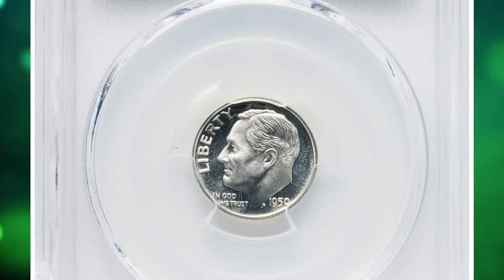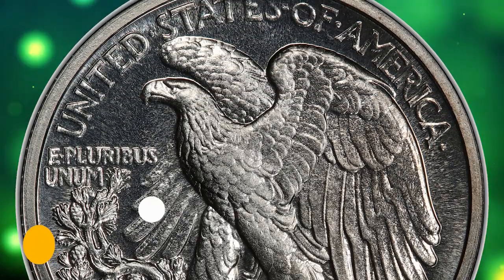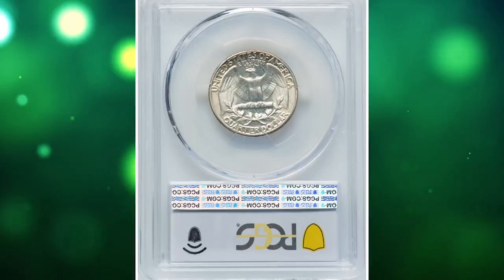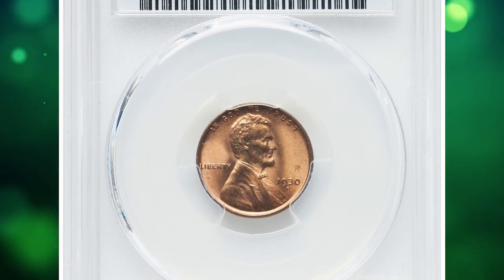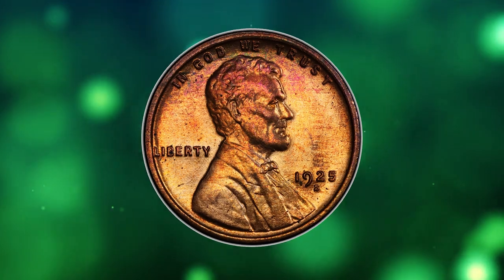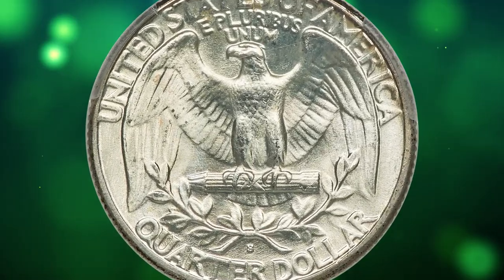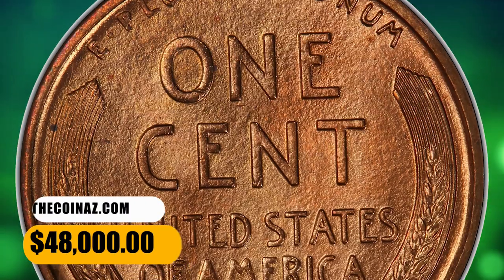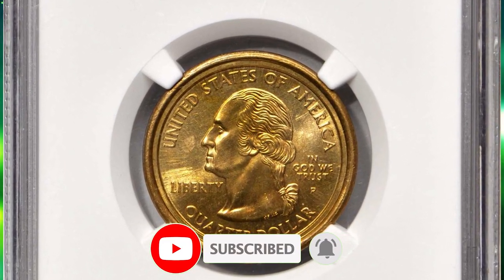15 Rare Coins Worth A Lot of Money!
If you're a coin collector or just curious about rare coins, this video is for you! Discover 15 rare coins worth a lot of money and learn about their history and value.